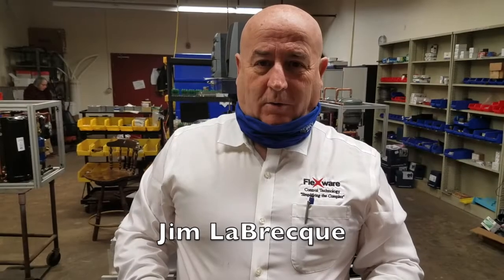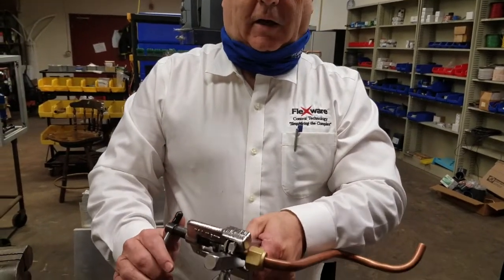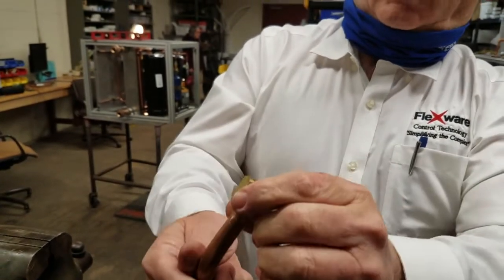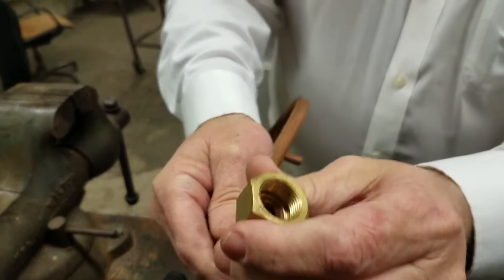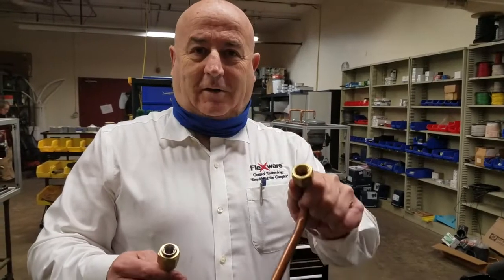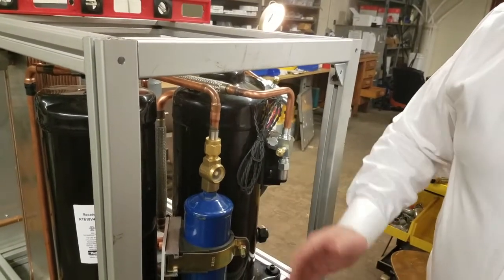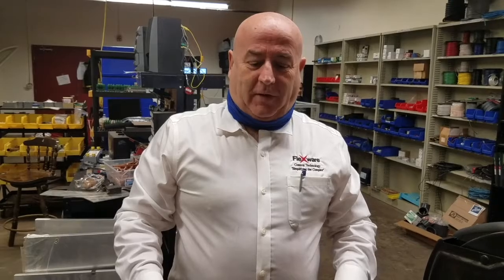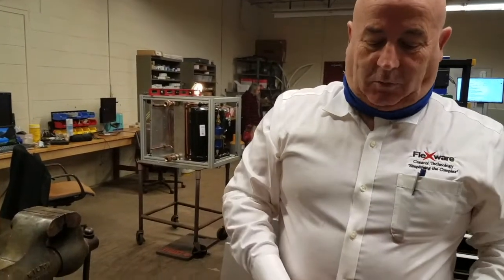Preventing Refrigerant Leaks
Refrigerant leaks significantly contribute to climate change.  Conventional flare connections are a major cause. This movie shows several ways to reduce refrigerant leaks.